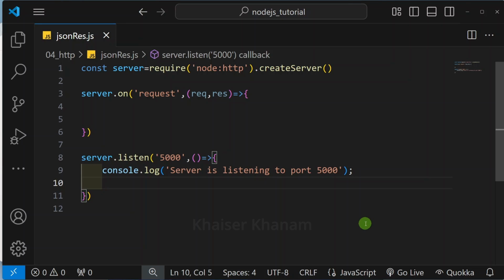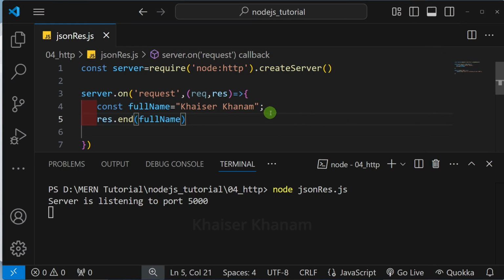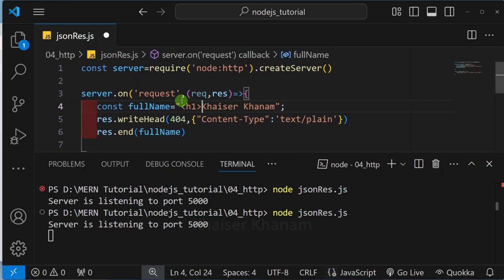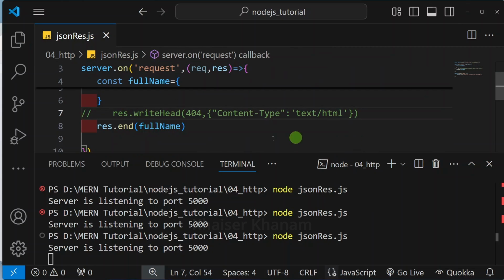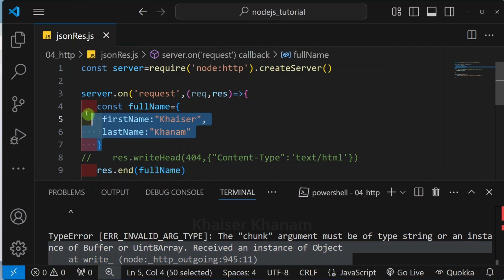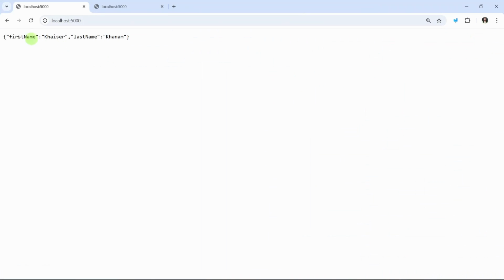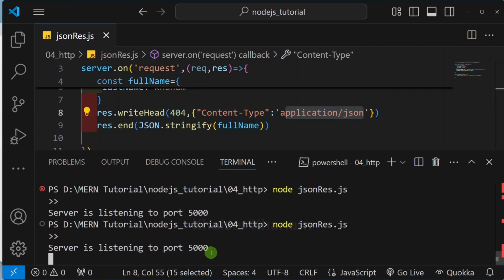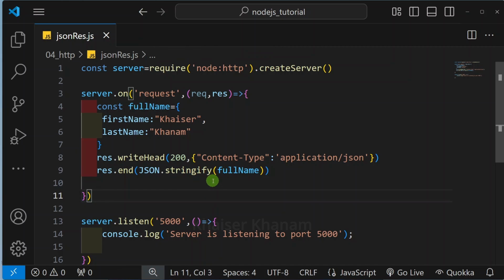Nodejs Tutorial #49: Sending JSON Data as Response - Creating First API